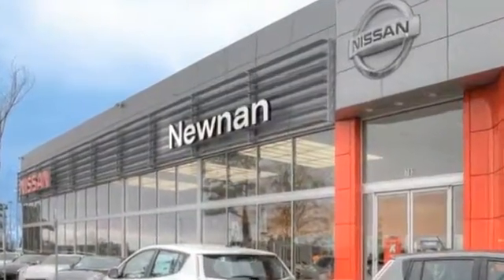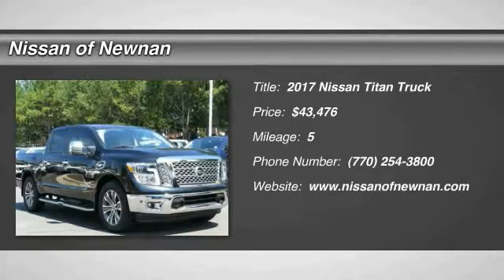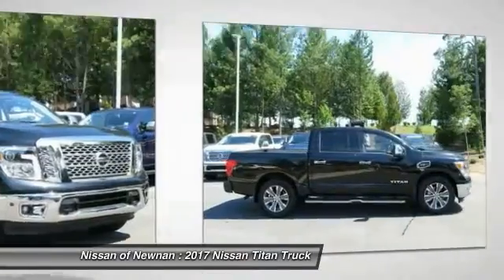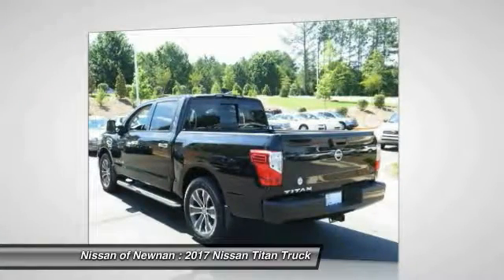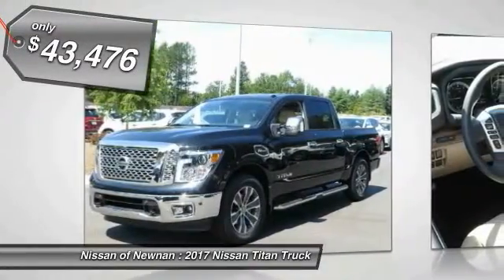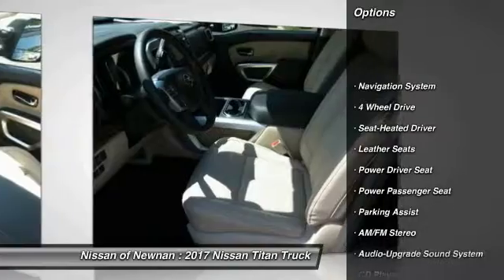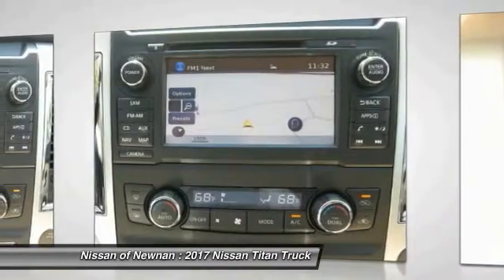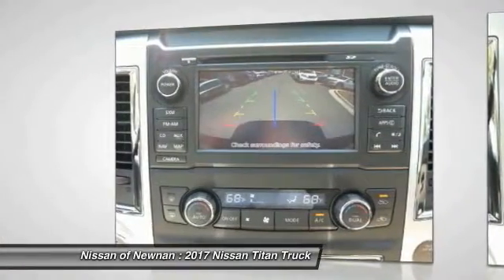2017 Nissan Titan Newnan GA N550609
Don't miss this 2017 Nissan. Make a great choice today with this must-have truck. Learn more about this truck by contacting the dealership today and own it today.